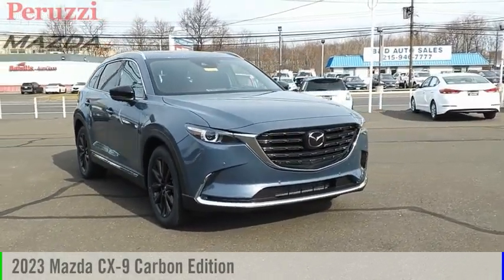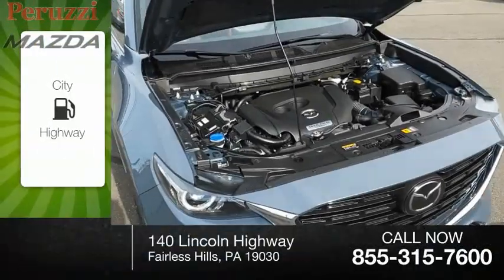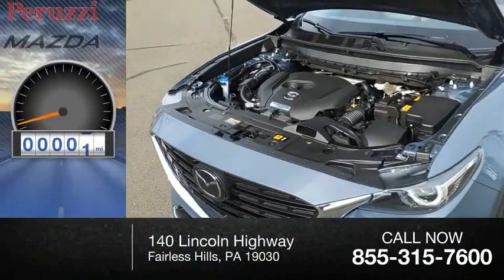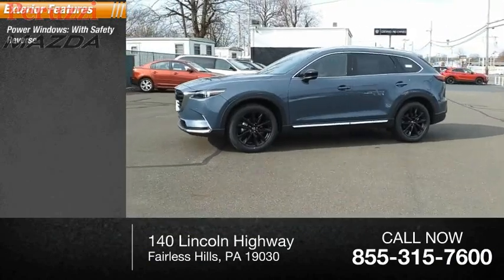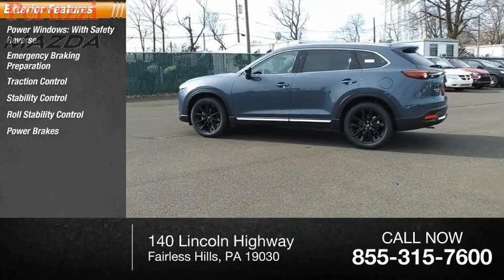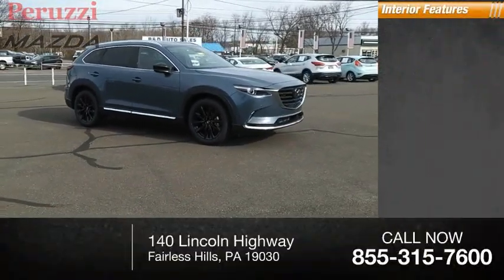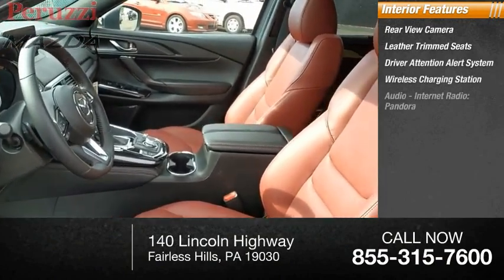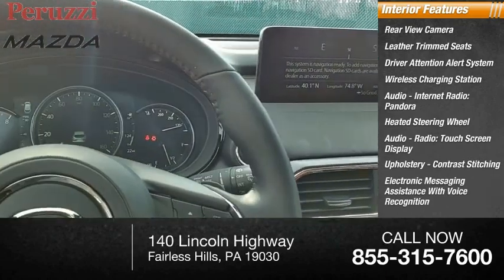2023 Mazda CX-9 Fairless Hills PA 237206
2023 Mazda CX-9 Carbon Edition

Peruzzi Mazda
140 Lincoln Highway